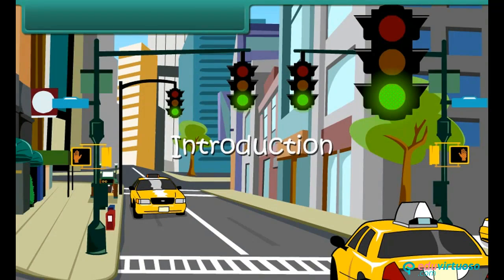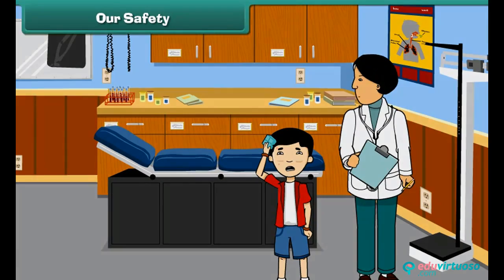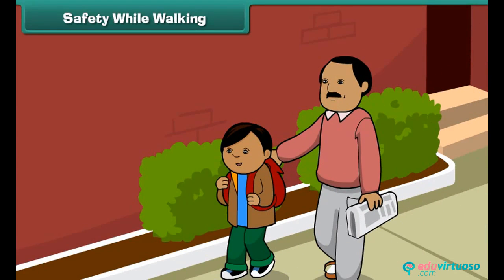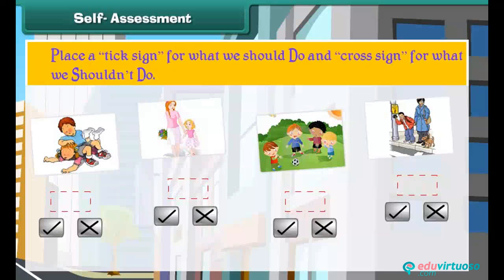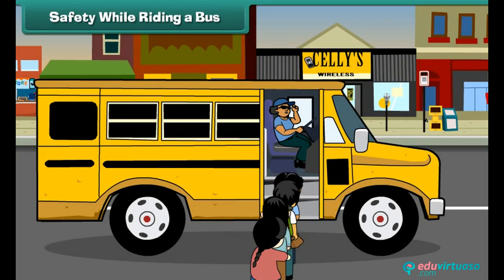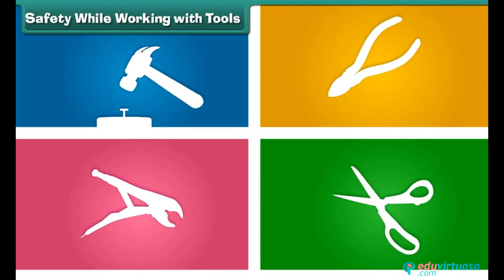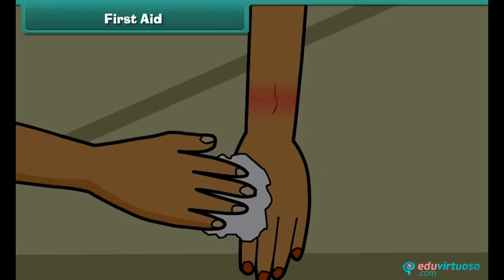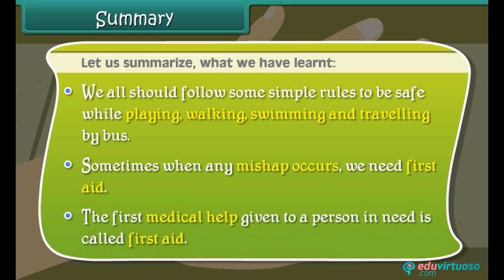Grade 1 | Science | Safety and first aid | Free Tutorial | CBSE | ICSE | State Board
Welcome to our Safety and First Aid Class 1 Science tutorial! In this video, we will explore essential safety rules and the basics of first aid to ensure you and your loved ones stay safe and sound. Let's embark on this educational journey together!

What You Will Learn:
- How to list and understand basic safety rules
- Definition and importance of first aid
- Methods of administering first aid effectively

Key Topics Covered:
- Safety rules for playing outdoors
- Road safety guidelines
- Swimming safety tips
- Bus travel safety measures
- Handling fire and tools safely
- Basic steps of first aid

Our platform offers a wide range of tutorials and learning materials to help you excel in your studies.

for more free resources and enhance your learning experience today!